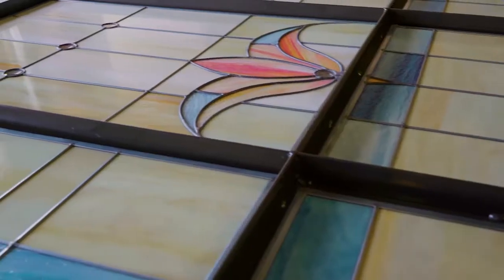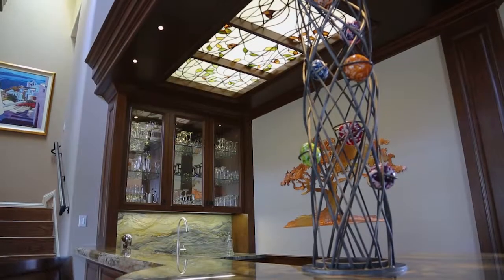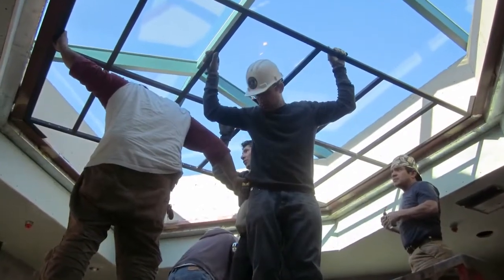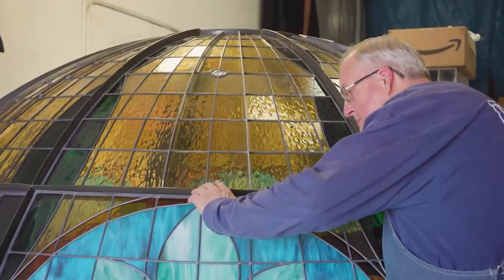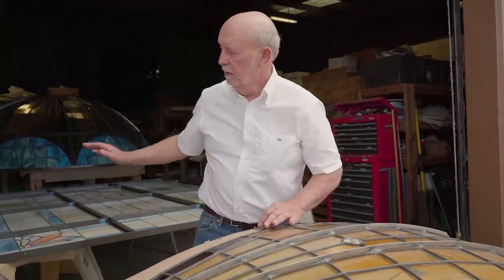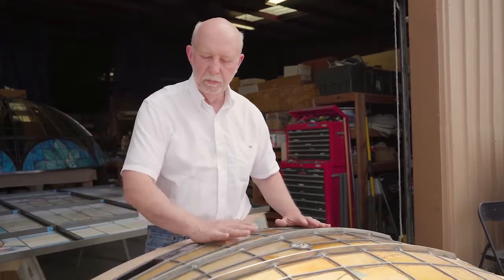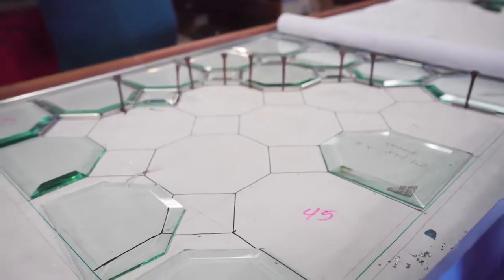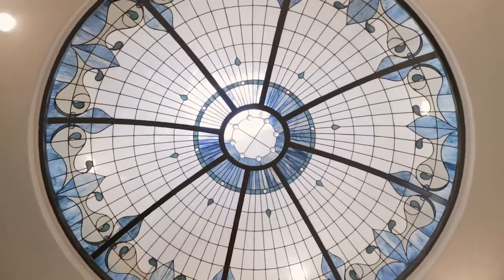What Goes Into Designing Domes & Skylights | Hyland Studio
Take a tour of Hyland Studio's domes and skylights and learn what it takes to design and build one.